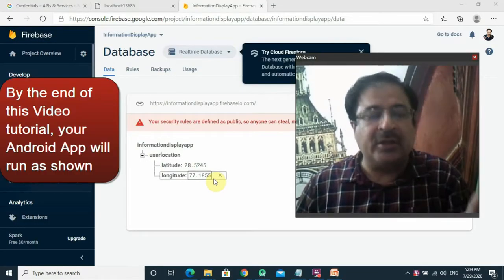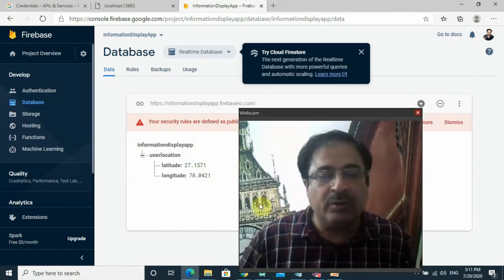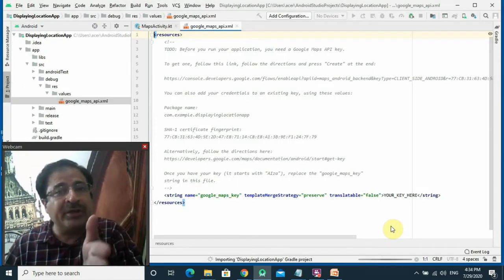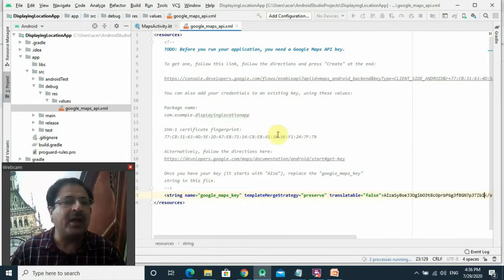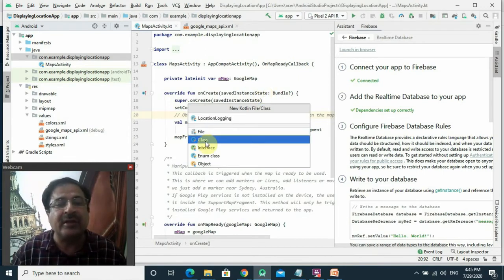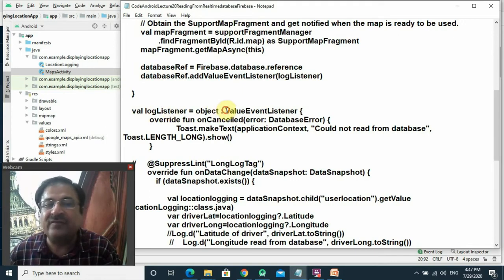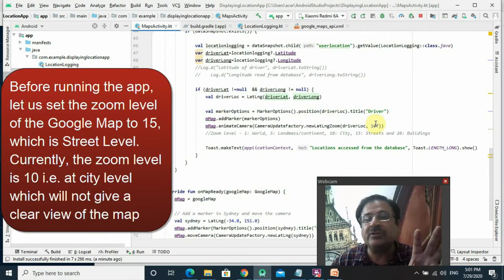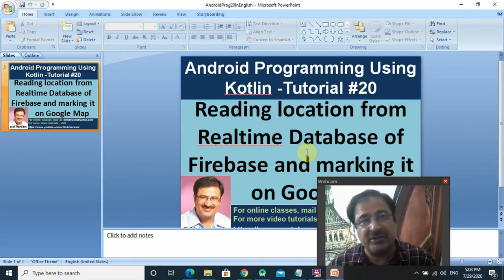Kotlin Firebase Read Data | Read Data From Firebase Realtime Database Android | GPS Tracking #20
Kotlin Firebase Read Data is an Android Kotlin video tutorial that teaches how to Read Data From Firebase Realtime Database Android and apply GPS Tracking. That is, the latitude and longitude coordinates are read from realtime database of Firebase and are displayed in the form of marker on the Google map. In this android gps tracking app you will learn crud firebase kotlin along with datasnapshot firebase android and firebase kotlin with example of firebase database android studio kotlin with steps explained of firebase read
This kotlin android tutorial explains firebase read write and firebase read and write data android besides the concept of firebase realtime database kotlin and the code of firebase realtime database tutorial for android is explained with firebase gps from the family gps tracker app android studio so that google maps firebase android studio can be made kotlin firebase authentication.

Link of Lecture 13, How to Implement Google Map in Android Studio | Android Kotlin 2020 Tutorial Of Google Map API

By the end of video, you will know how to get current location in android studio and will learn location sharing android studio with technique of querying firebase database android and apply real time tracking google maps api android and deal with real time location tracking android studio and can share location android studio. By quering firebase database android and having datasnapshot firebase android you can do location tracking Android App by exchanging location information over Firebase database and can learn FirebaseAndroidTutorial from this FirebaseDatabase to implement ReadDatabase with the global position system and understanding the terms like gps, latitude, longitude, altitude, coordinates, position, track in this Firebase tutorial.